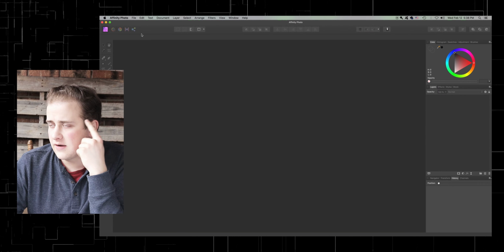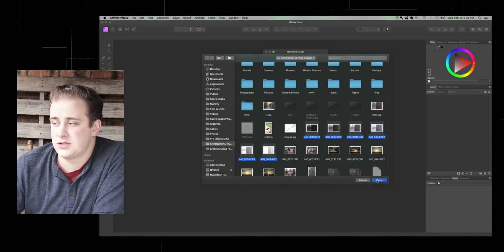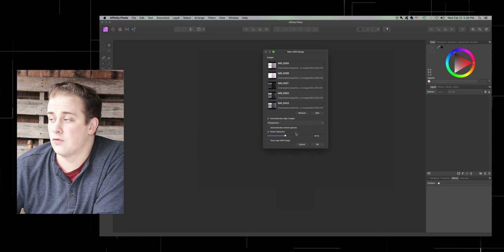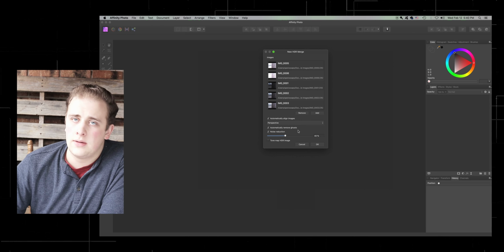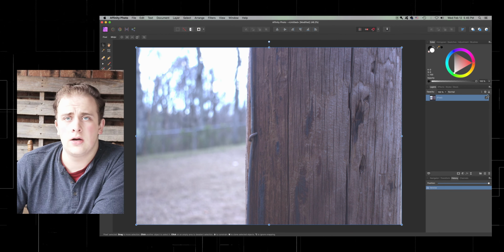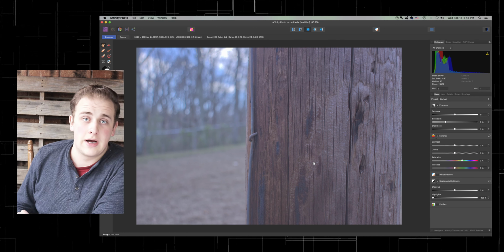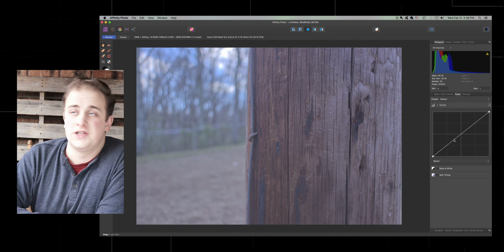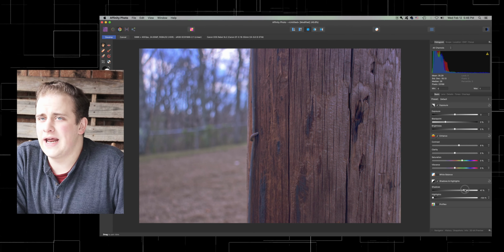HDR PHOTOGRAPHY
HDR photography is a great help when wanting to enlargen your dynamic range!! Amazing results IF, you do it properly.